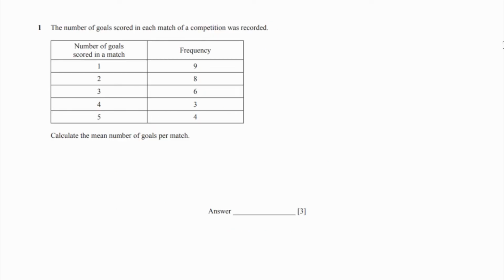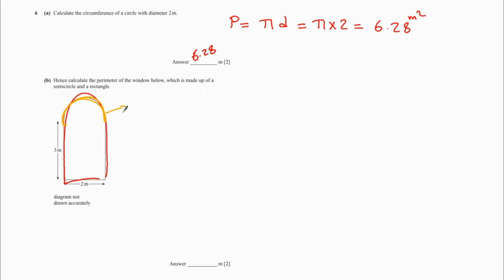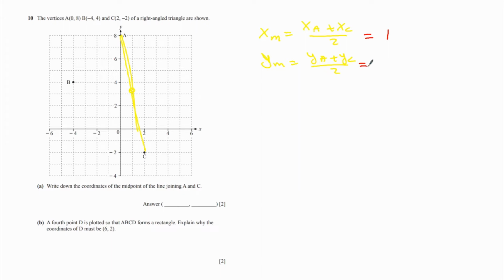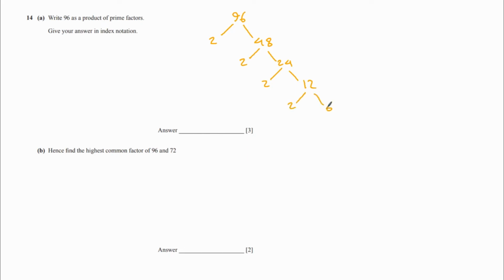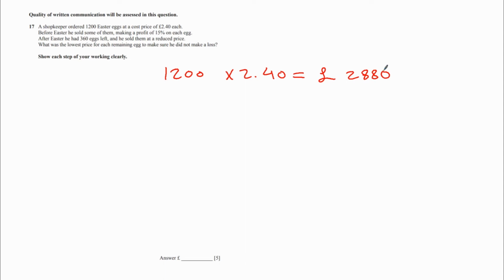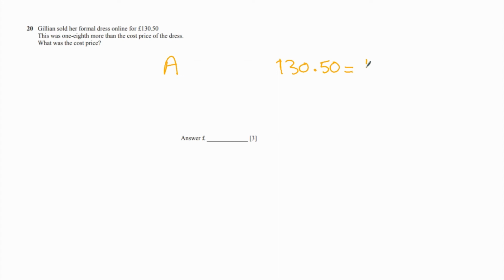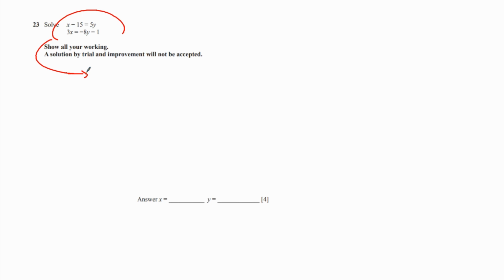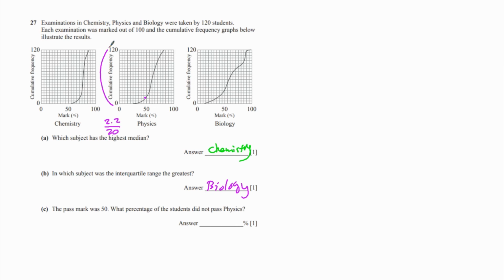GCSE Higher Maths, Unit T3 with Calculator May 2017, CCEA Exam Board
Do a timed past paper new GCSE 1-9 maths exam and watch and reflect on the video for detailed and extended analysis of each problem. Continue doing this and you won't have an issue to obtain a high mark in your GCSE maths.